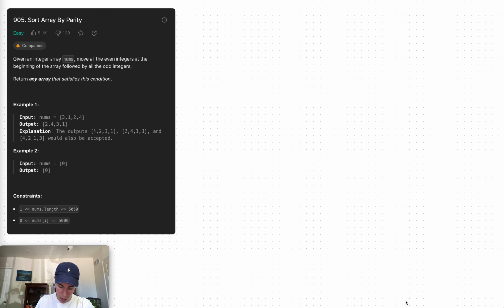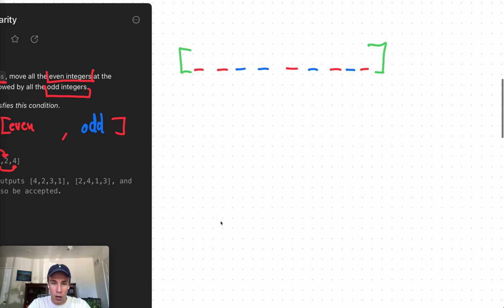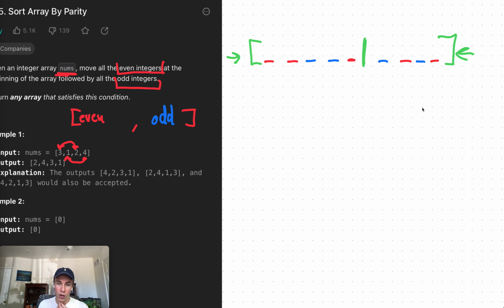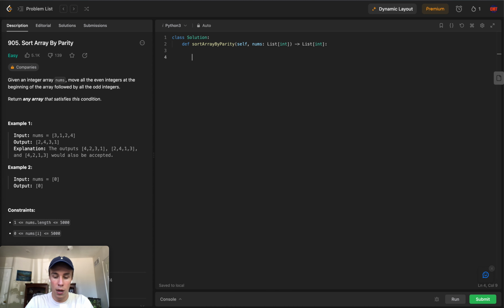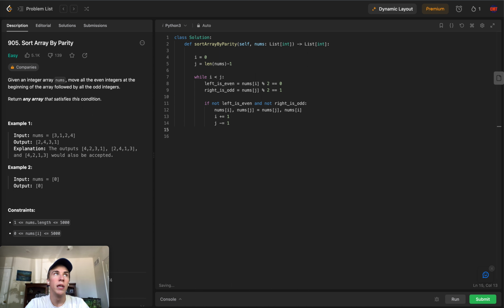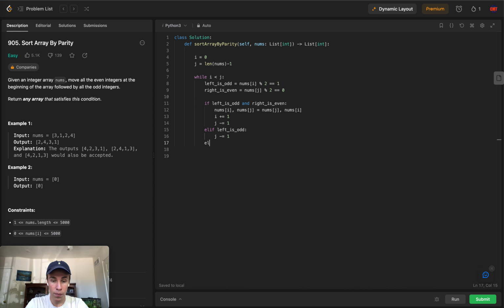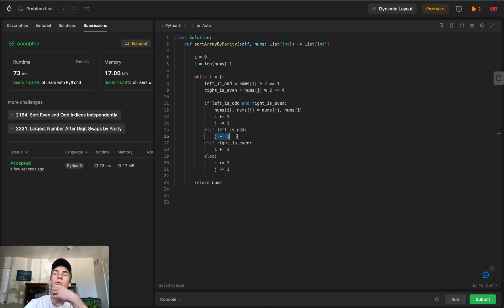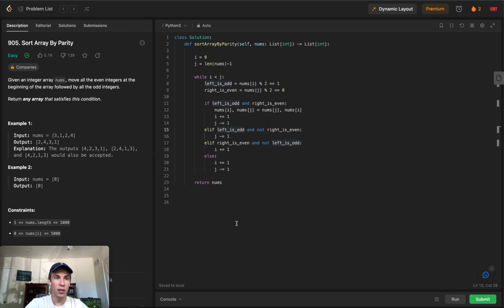Sort Array By Parity | 905 Leetcode | Python3